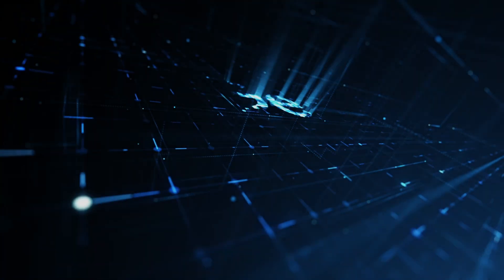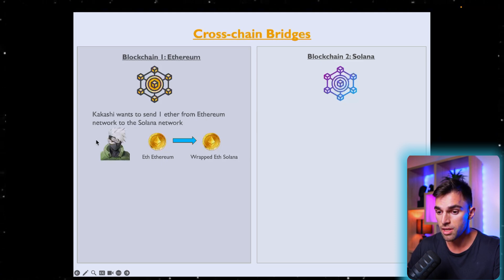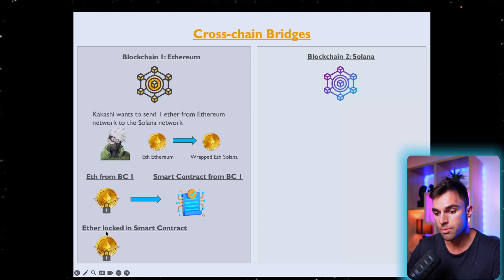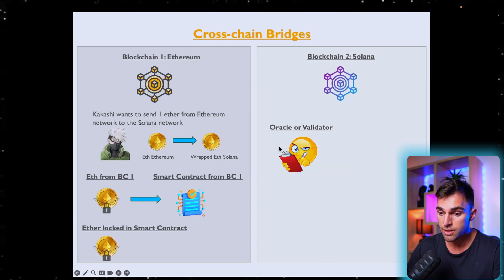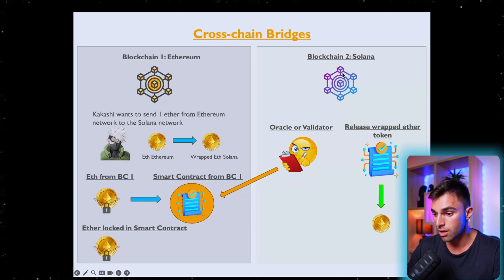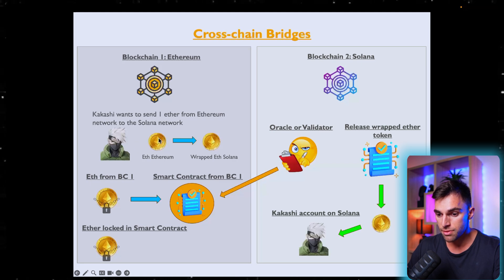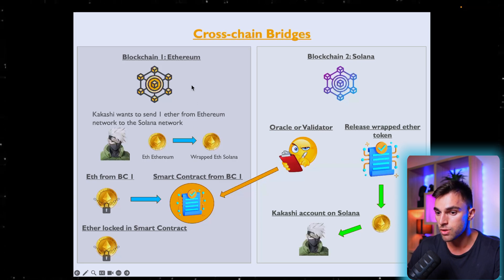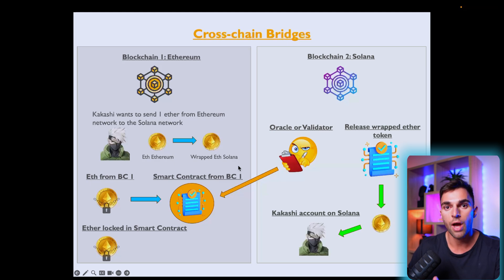Blockchain 101: How Cross-Chain Bridges Work?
🌉 What Are Cross-Chain Bridges?

In this video, I break down what cross-chain bridges are and why they matter. If you've ever wondered how tokens or data move between blockchains like Ethereum and Binance Smart Chain, this is the video for you. I’ll explain how they work, why we need them, and some of the risks involved—all in simple terms.